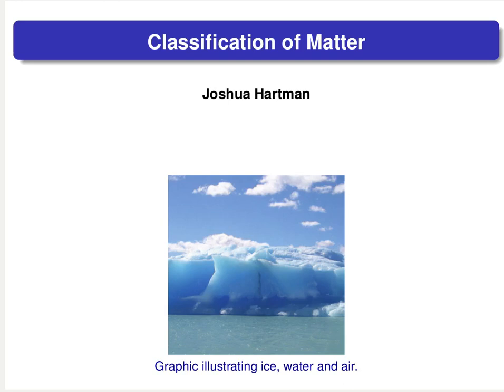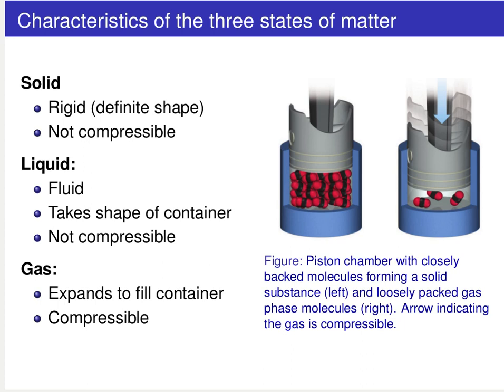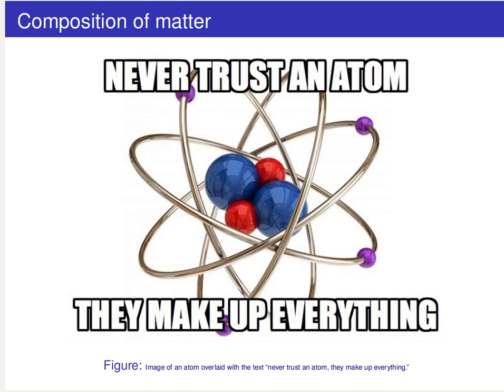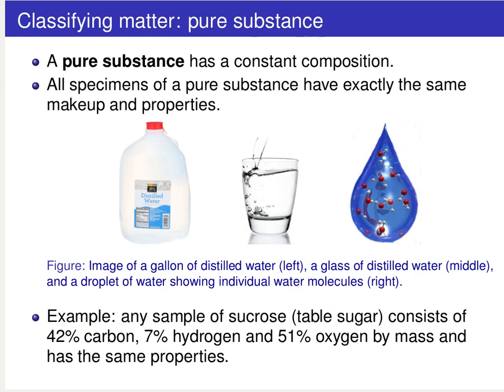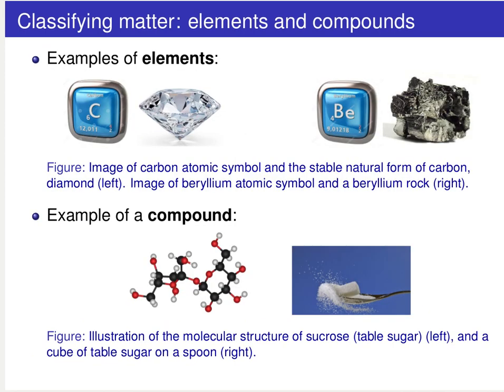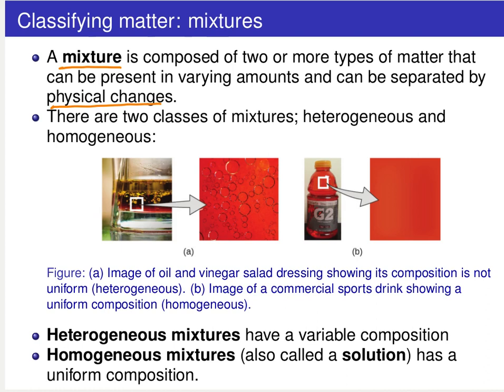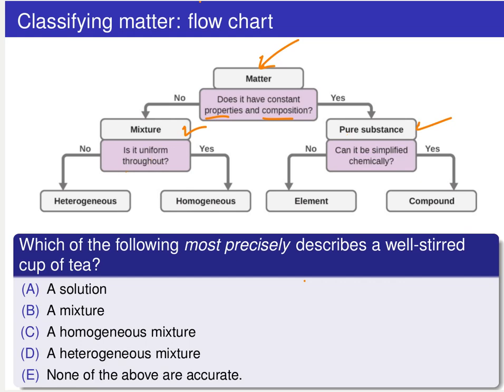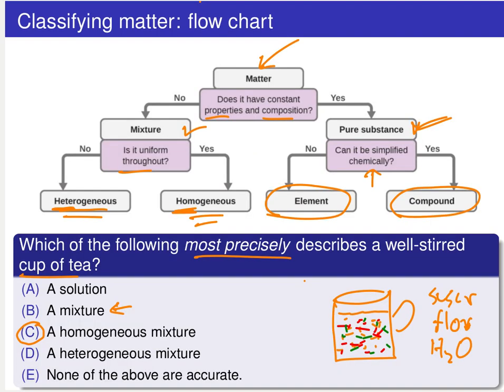Classification of matter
Introductory concepts in chemistry.